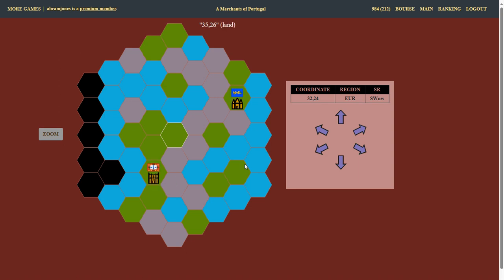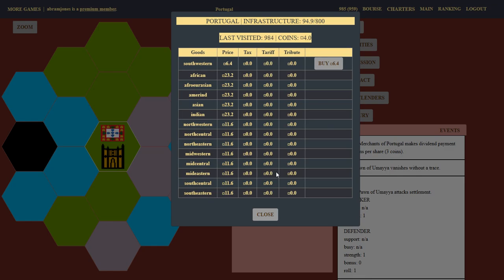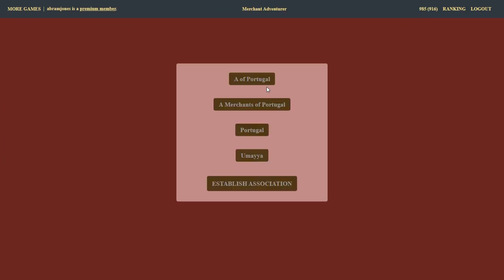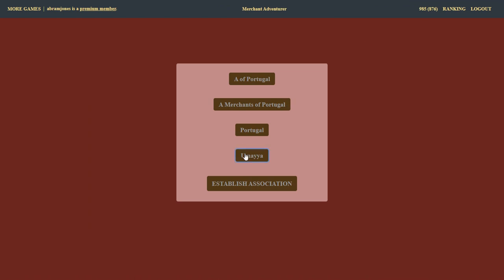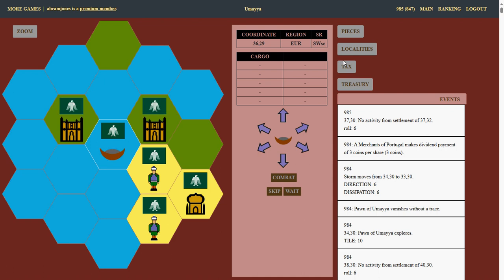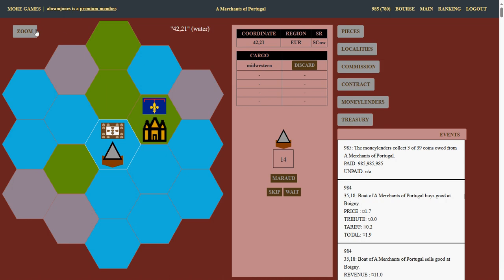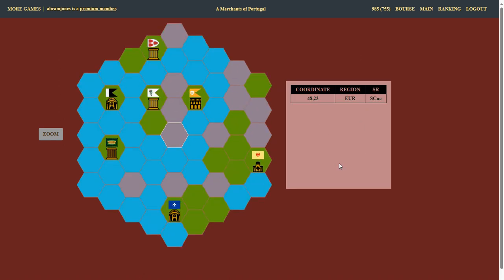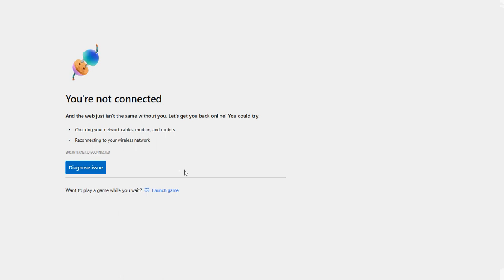1-3: Umayyan migration to north Africa